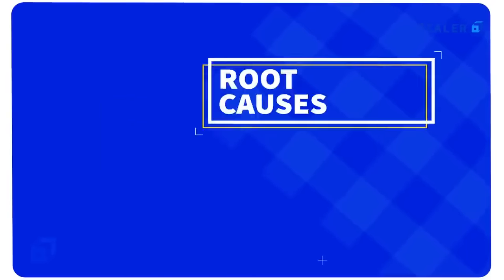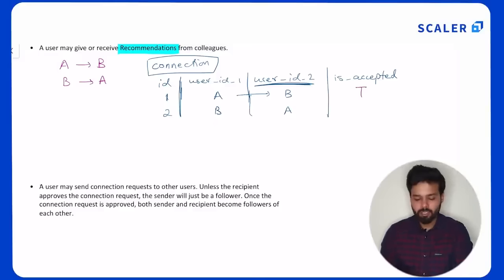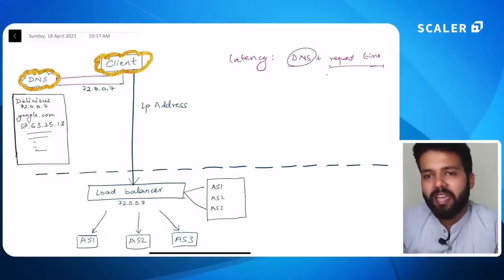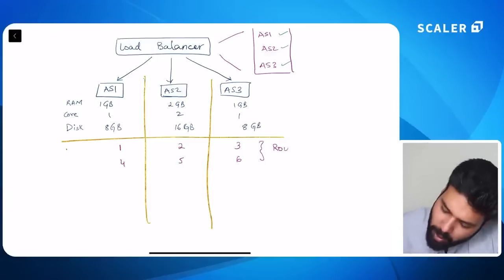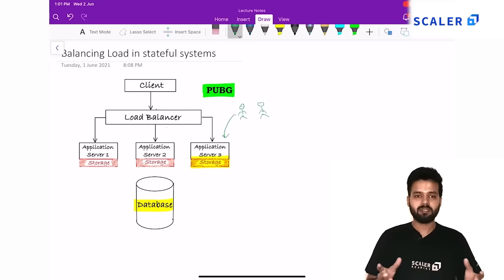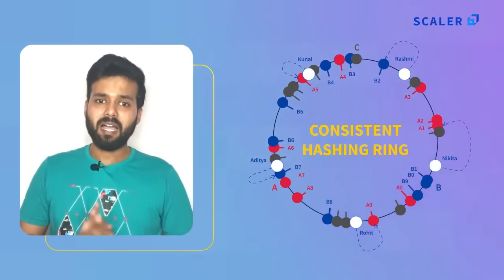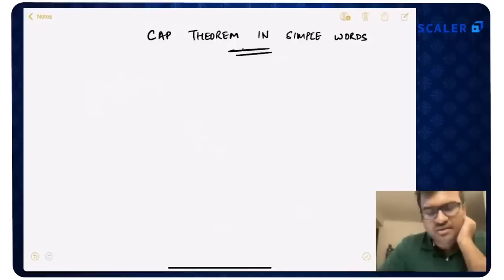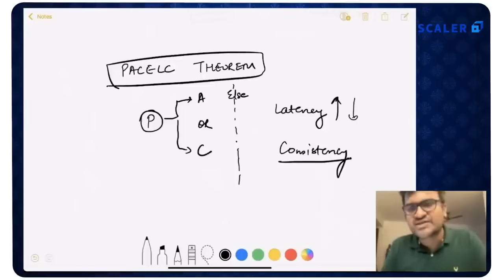System Design Full Course for Beginners 2026 | Learn System Design from Scratch - Exclusive Tutorial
🔹 Purpose of System Design
A good system design organises the program modules in a way that is easy to develop and change. A design technique that is well structured helps software developers to to deal with the size and complexity of the programs.

It is imperative to understand the fundamentals of system design since it is a common topic asked during coding interviews at top tech firms. We at Scaler, bring you a comprehensive full course tutorial on System Design covering important topics ranging from relational data modelling to caching that will help you gain concrete insights.

We cover the following topics in this video 👇🏼

### In this video, you'll learn:

✔ Relational Data Modeling
✔ Horizontal vs Vertical Scaling
✔ Stateless vs Stateful Systems
✔ Load Balancing in Stateful Systems
✔ Consistent Hashing

⏱ Chapters:

0:00 Relational Data Modeling
14:20 Horizontal vs Vertical Scaling
38:06 Stateless vs Stateful Systems
43:38 Load Balancing in Stateful Systems
51:12 Consistent Hashing
55:51 What is Caching?

### About Scaler